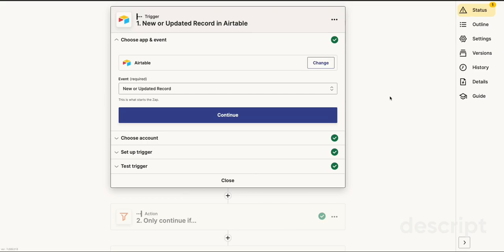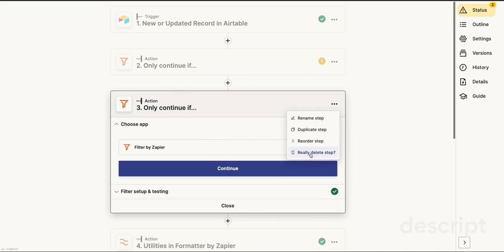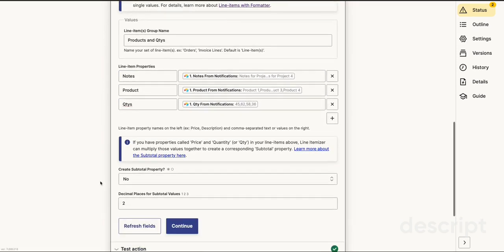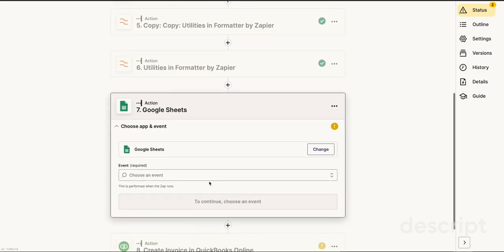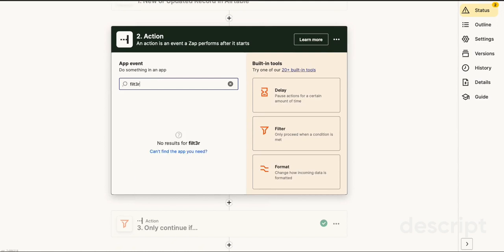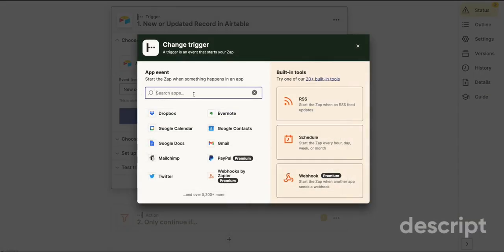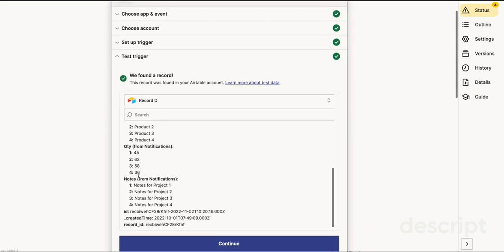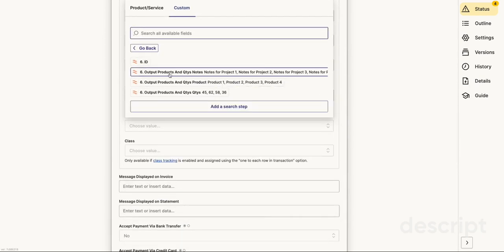5 Common Mistakes to Avoid when using Zapier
In this video, Im gonna discuss 5 common mistakes you should avoid when using Zapier.